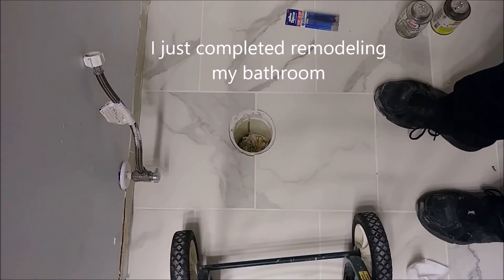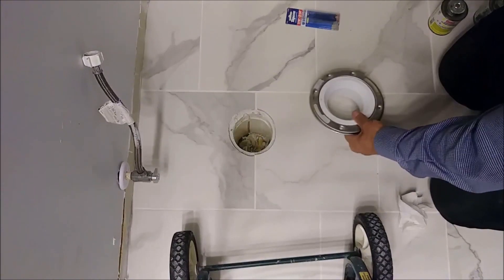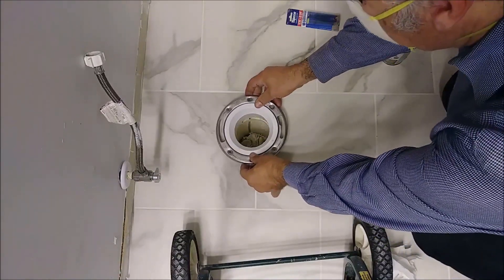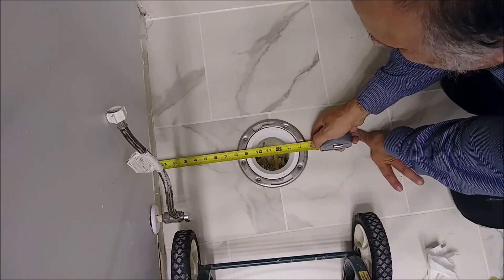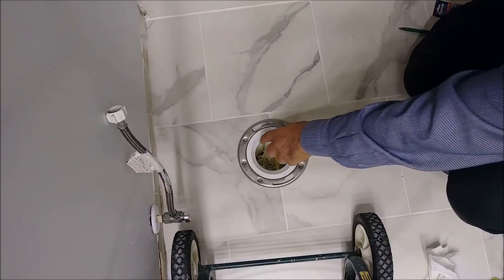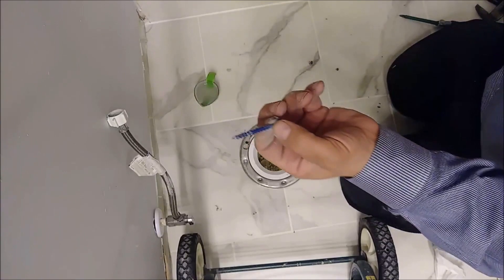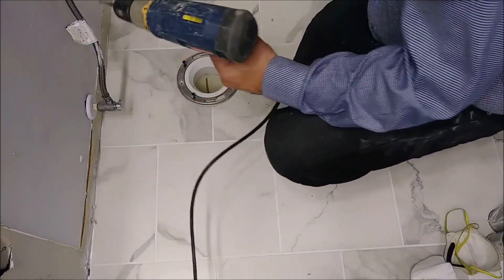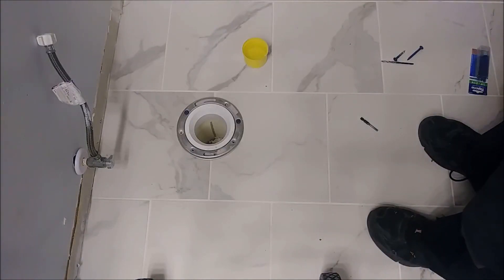How To Install Toilet Flange Above Tile - On Concrete Floor - DIY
This video How To Install Toilet Flange Above Tile On Concrete Floor Or Concret slab shows the process of installing toilet flange above porcelain tile or over tiles that installed on concrete floor or slab. The video shows how to drill hole in porcelain tiles using diamond bit and how to attach the flange with Tabcon screws to the tiles.
Fluidmaster Rubber Toilet Seal =
Tapcon Screws and bit =
drill I used =
1/4" Diamond bit I used =
cement glue =
clear cleaner =
Amazon Deals: